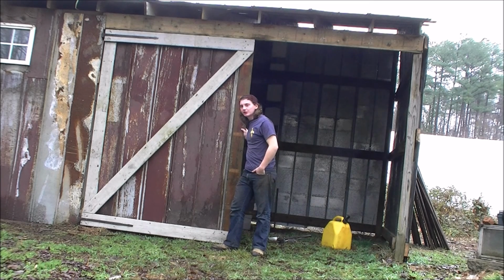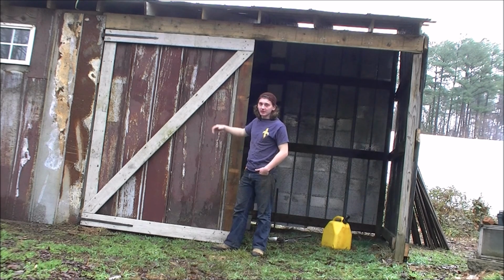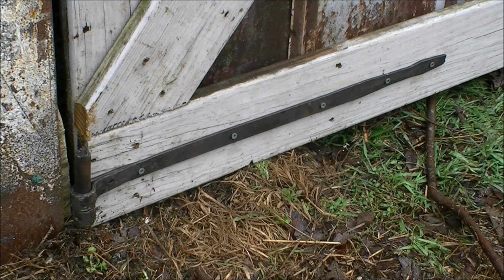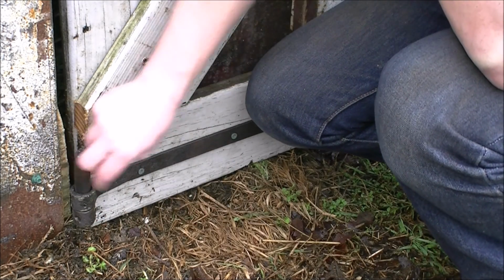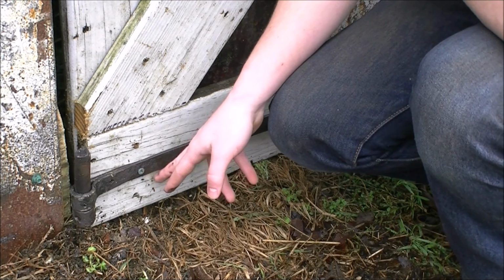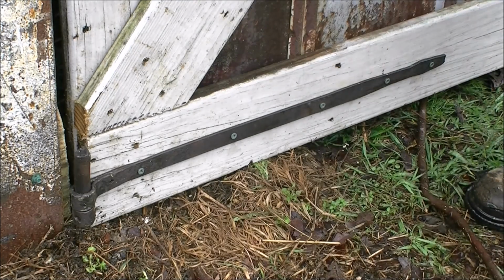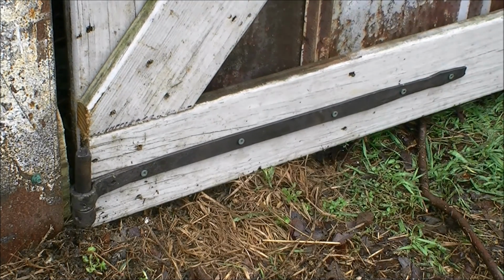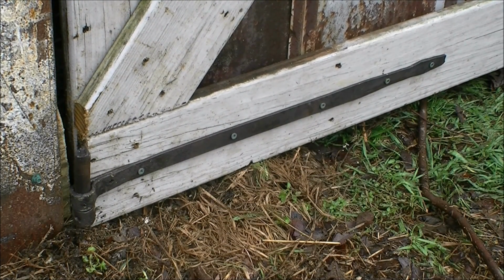Strap Hinge Forging and Installation! Enclosing & Expanding The Forge - Part 3